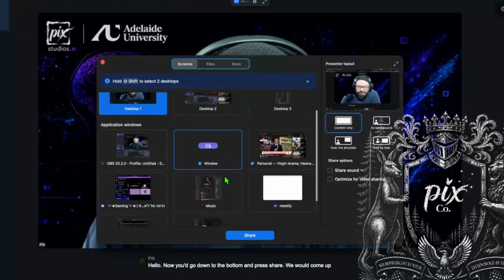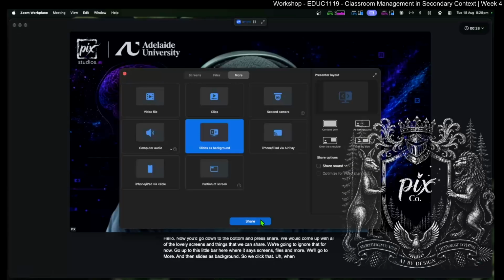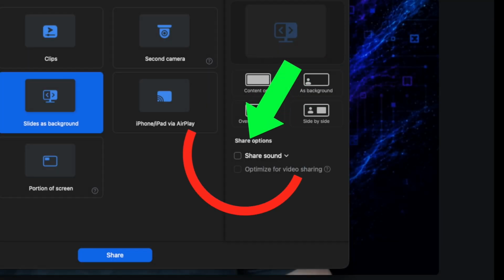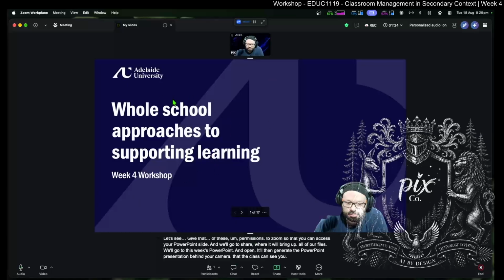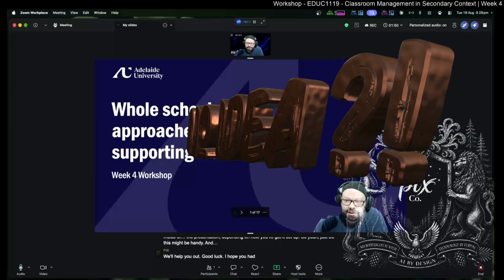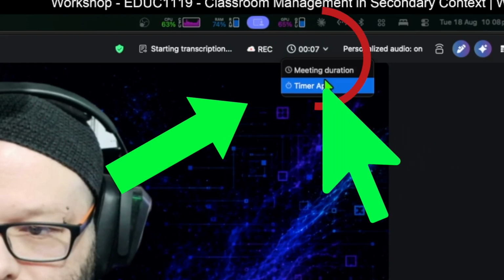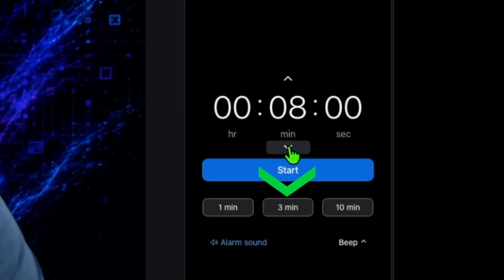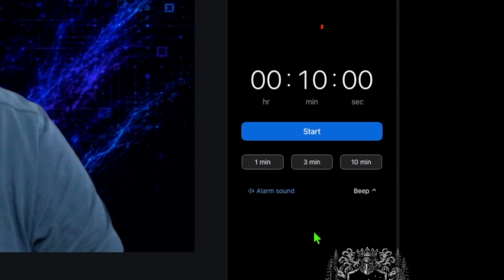PowerPoint Slides in Zoom Tutorial HD 1080p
PowerPoint for Zoom instructional Tutorial for Lecturer staff at Adelaide University.